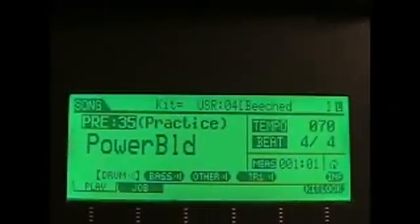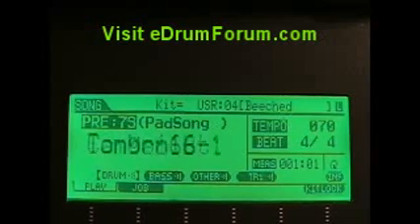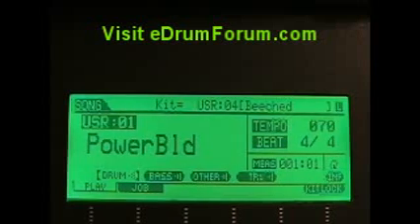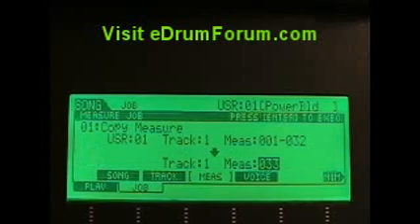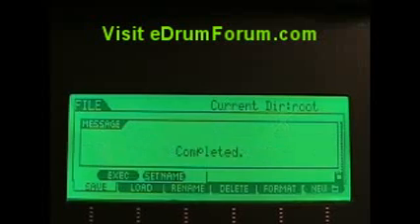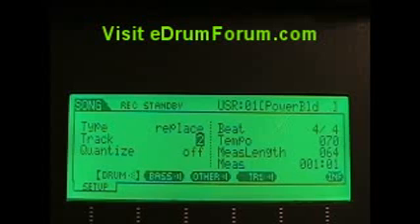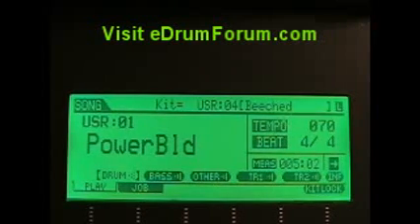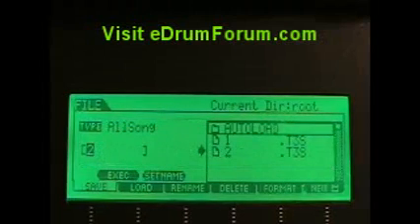DTXTREME III Tutorial 1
A Tutorial regarding the real time recording feature of the Yamaha DTXtreme 3.